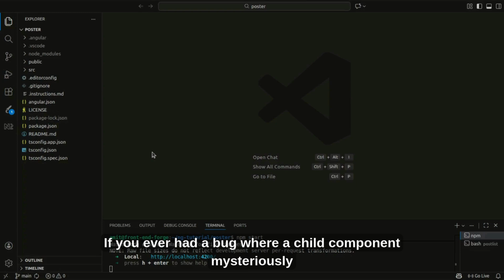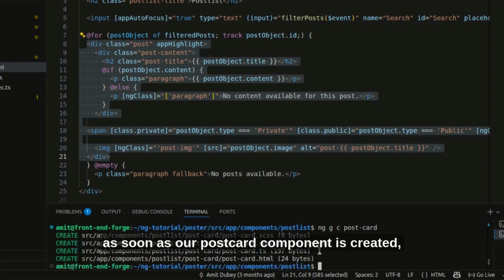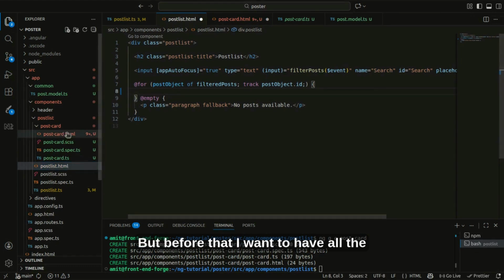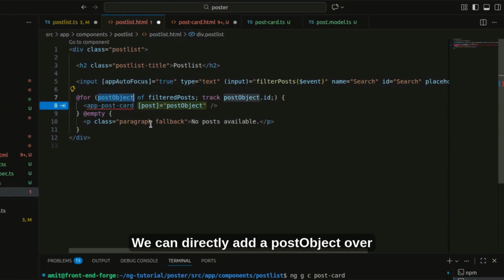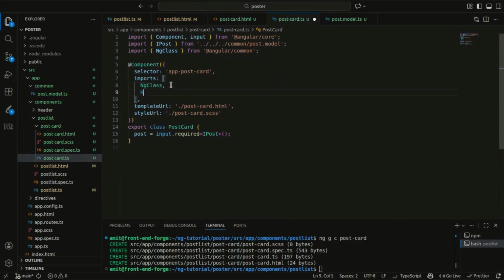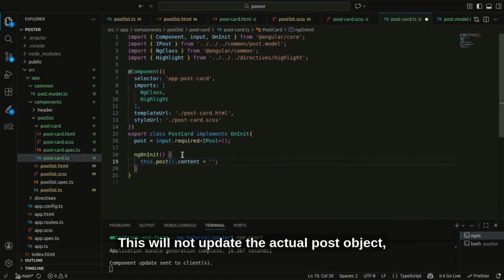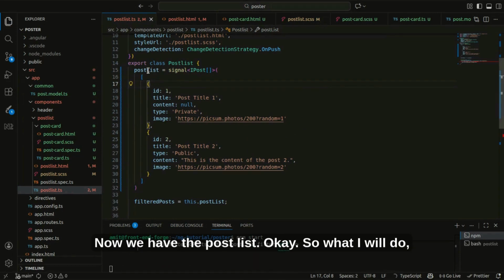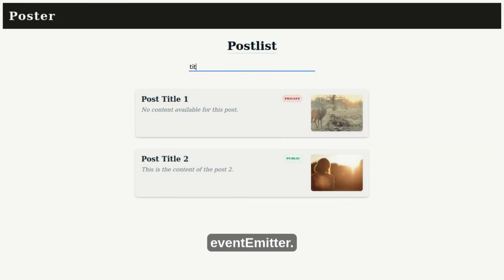Angular Signal Inputs Explained | Parent Child Communication Without @Input Bugs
Angular Signal Inputs completely change how parent-child communication works in Angular.

In this video, we deep dive into:
- Why @Input() causes unpredictable bugs
- How signal inputs work internally
- input.required() and read-only data flow
- Proper parent-child communication using Angular Signals
- Hidden gotchas and edge cases
- Performance benefits with Signals + OnPush
- Design rules that scale large Angular apps

This tutorial is demonstrated using a real Angular project (Poster app), so everything you learn is practical and production-ready.

If you’re using Angular Signals or planning to migrate from @Input(), this video will save you hours of debugging.

▶️ Chapters included for quick navigation.
Timestamps:
00:00 Intro
00:19 Problem with @Input
01:02 Looking at the project context
02:08 Creating an interface
04:01 How to create an angular signal input
08:20 Modifying signal inputs
09:24 Edge case #1
09:46 Difference between @Input and signal inputs
10:11 Edge case #2
11:22 Performance tips
12:05 Design rules for Angular
12:34 Outro

👍 Like the video if signal inputs finally make sense
💬 Comment “Output” if you want the Signal Outputs video

🔥 *Welcome to Frontend Forge — Your Ultimate Angular + Frontend Learning Hub!*
If you want to master Angular from *Beginner → Advanced*, understand real-world concepts, explore new Angular features, and use AI to speed up your development workflow, you're in the right place.

Here on Frontend Forge, we upload:
✨ Angular 17–20 Tutorials
⚙️ Deep Dives into Components, Directives, Pipes, Control Flow & Signals
🧠 AI-powered Angular Development Tricks
💡 Best Practices, Performance Tips & Real-World Examples
🚀 Interview Questions & Practical Coding Scenarios
⚡ Quick Angular Shorts (“Angular in 60 Seconds”)
👨‍💻 Frontend Productivity Tips

## 🔗 *Connect With Frontend Forge*

Your support helps me create even better Angular content for the community.